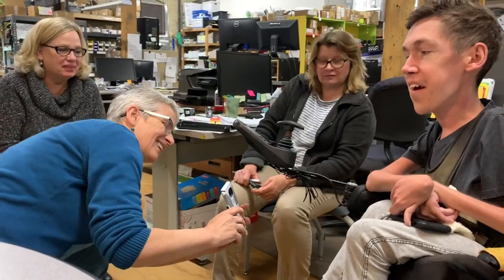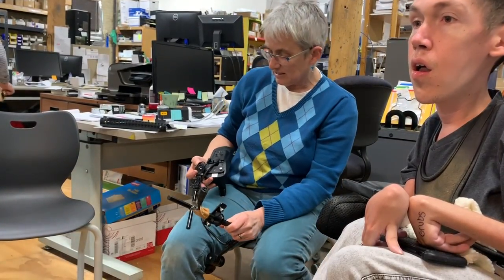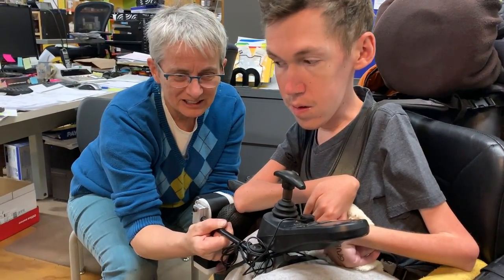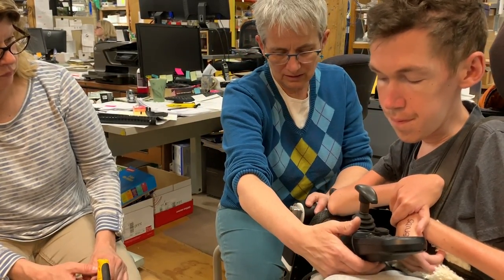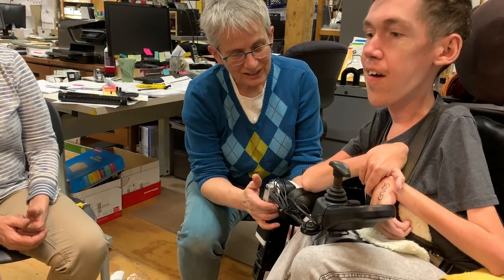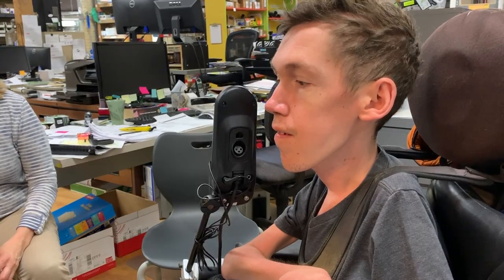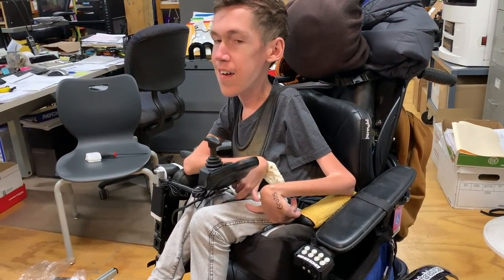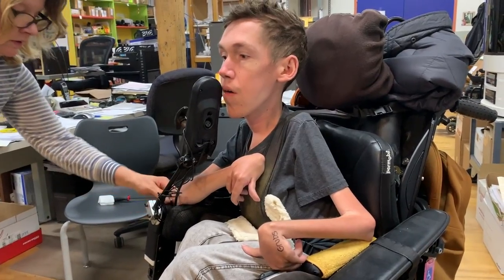Life-Changing Device For People With Physical Disabilities / Squirmy and Grubs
Hannah and I head back to BlueSky Designs - to get my chair fitted for a Mount’n Mover. With the help of this incredible device, I can now raise and lower my joystick with the push of a button. For 10+ years, I’ve been unable to independently access my joystick, meaning I’m basically stuck wherever I park. Now, I’m able to move, park, and move again to my heart’s content, which has given me a huge boost in independence. I’ve only had the device for about 24 hours as of writing this, but I can tell already that my new ability will open countless opportunities for me.

Hannah and I absolutely love making videos for you. If you would like to support our work so that we can continue sharing our life and relationship with you for years to come, you can do so on our Patreon

Our address:
Squirmy and Grubs

PREORDER Shane’s upcoming memoir, STRANGERS ASSUME MY GIRLFRIEND IS MY NURSE, featuring many never-before-told stories about Shane and Hannah’s relationship, right

Intro animation made by Pinkietoons! Check out her Instagram page to see more of her awesome work

Shane was born with a neuromuscular disease called Spinal Muscular Atrophy that requires him to use an electric wheelchair. He is the author of several award-winning books, the President of a nonprofit organization called Laughing At My Nightmare, and a renowned public speaker who has performed across the country at places such as Harvard University, The University of Florida, The University of Connecticut, Princeton University, and many more.

Hannah is a senior at Carleton College, studying sociology and anthropology. She works as a researcher for an educational consulting firm. Her future aspirations include attending law school and owning a goat sanctuary. She films and edits the “Squirmy and Grubs” vlog.

Shane and Hannah have been dating for 3 years and living together in Minneapolis for a year. Their interabled relationship often confuses people, because much of society still cannot fathom people with disabilities being involved in loving, intimate relationships. Anyone who watches these episodes will quickly see their relationship is just as “normal” as any other. Sure, Hannah helps Shane use the bathroom and brush his teeth, but those activities do not detract from the emotional, intellectual, and physical connection they experience together.